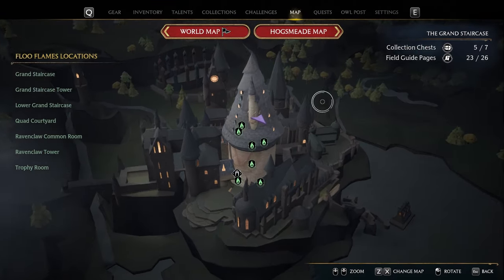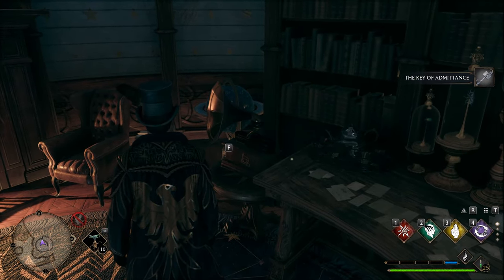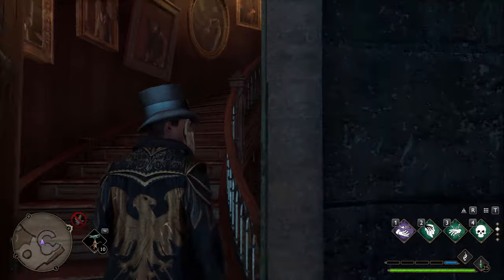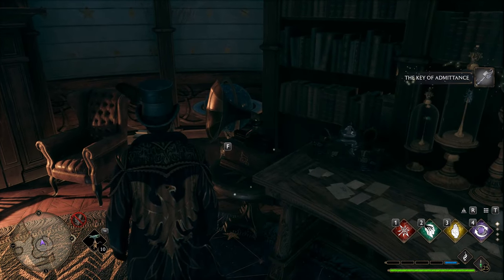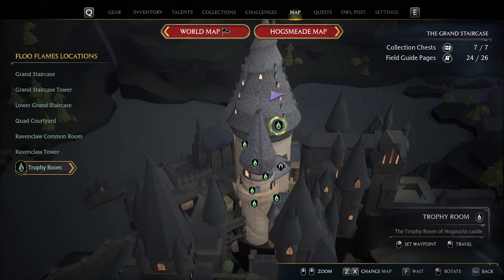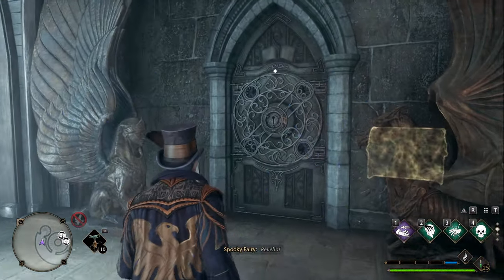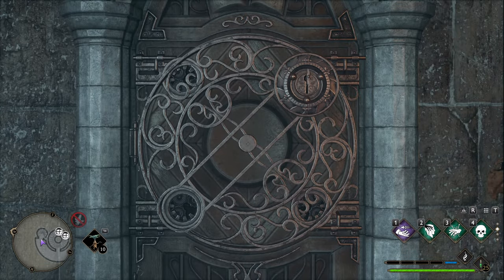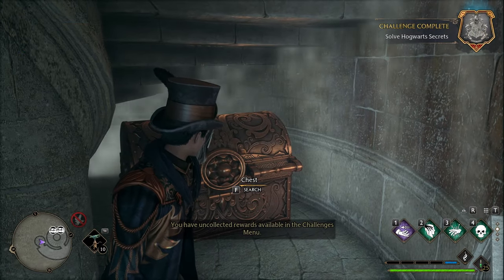How to open Locked Door in Grand Staircase | Hogwarts Legacy (Secret Quest)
Guide How to open the secret door in the Grand Staircase near the Trophy Room in Hogwarts Legacy. Headmaster's upper study room, the highest point in the castle. There is a door with decorated metal locks that is locked. Nearby there are dragon statues. This door needs a key called 'The Key of Admittance' to open. In this Hogwarts Legacy guide I"ll show you how to solve this door's secret quest and where to find the key that unlocked it.

This is one of the three Secret Quests in Hogwarts Legacy that you need to do to 100% complete the Secret Quest challenge and get the reward 'Fashionable Dress Robes' for completing all three Secret quest missions in Hogwarts Legacy.

Inside the secret room, you'll find a field guide page "Quill of Acceptance and Book of Admittance".